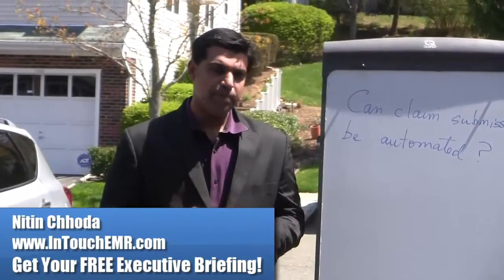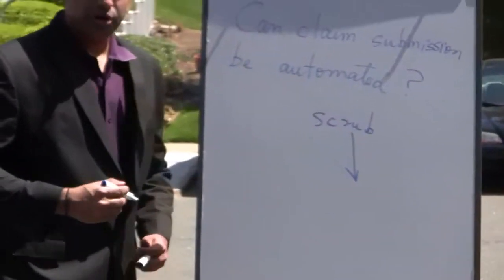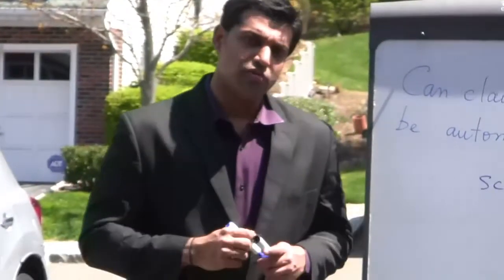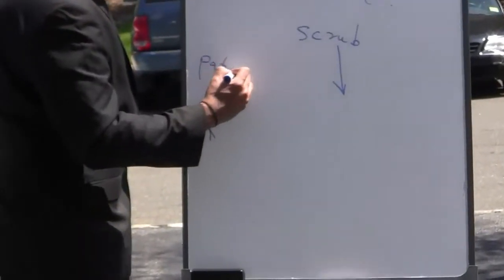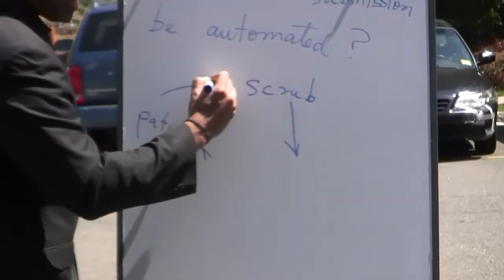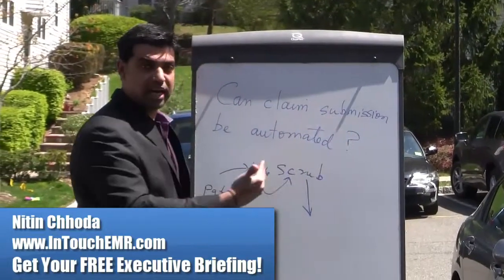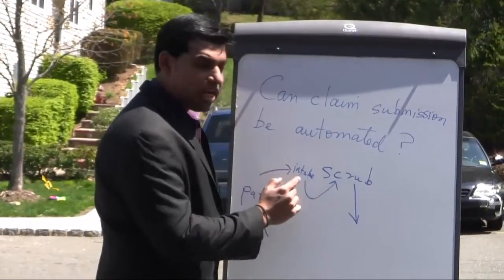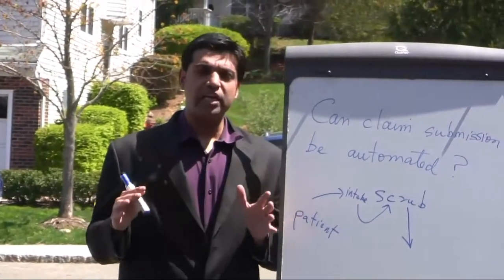Can Claim Submission be Automated?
for more information and articles on EMR, practice management, billing and coding. Claim submission can be automated into some extent. In this video, Nitin Chhoda explains this process.